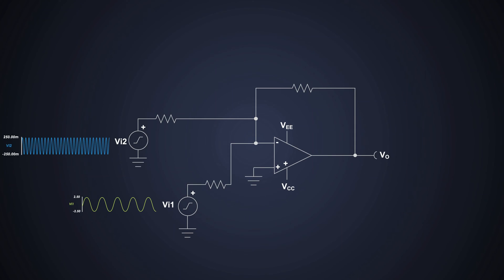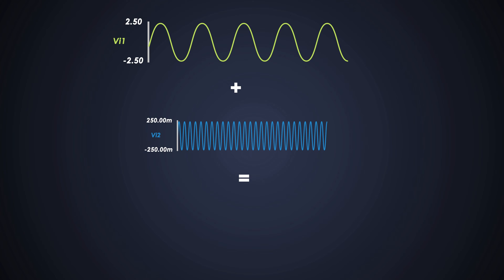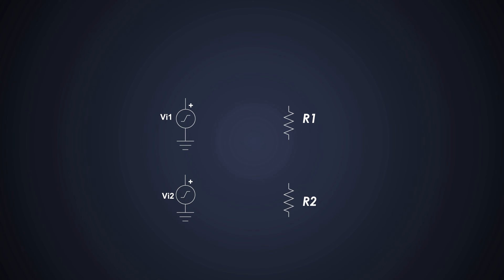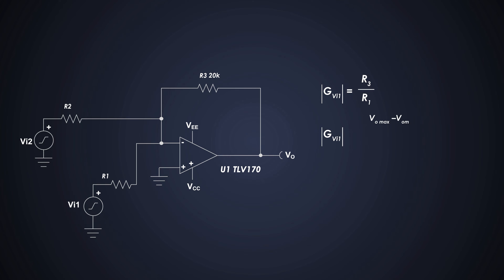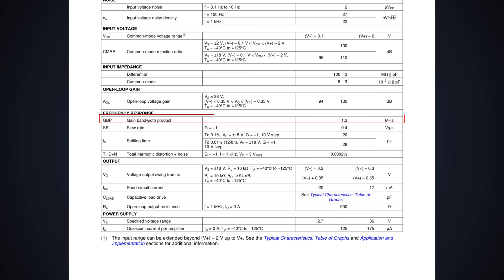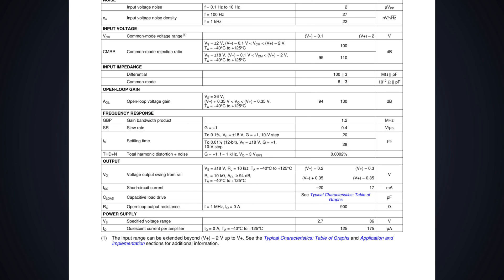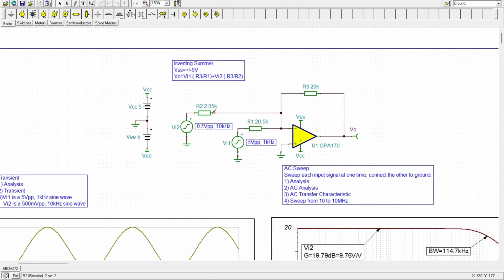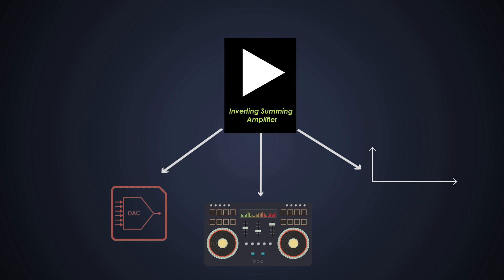How to Design a Summing Amplifier Circuit? Inverting Summing Amplifier | OpAmp Amplifier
0:00 Intro
00:20 Concept
01:28 Design and calculations
06:24 Simulation
07:31 Application

Check us out!